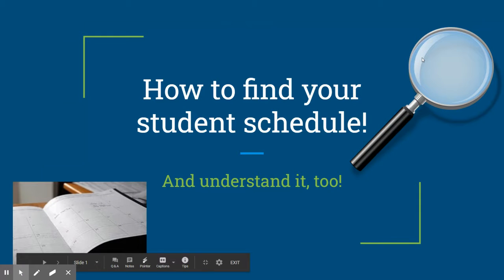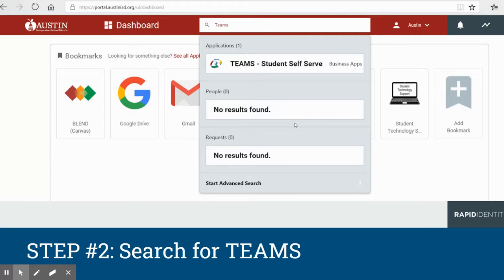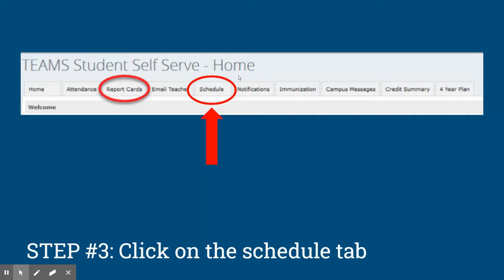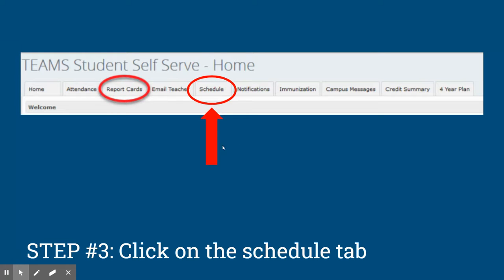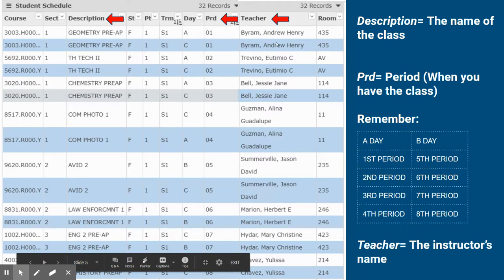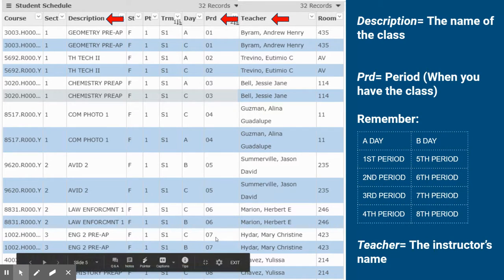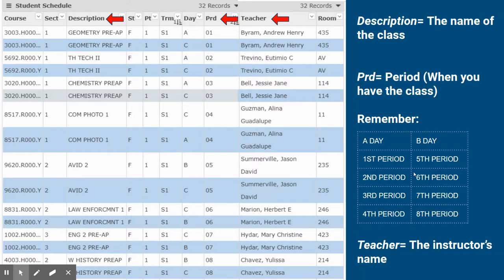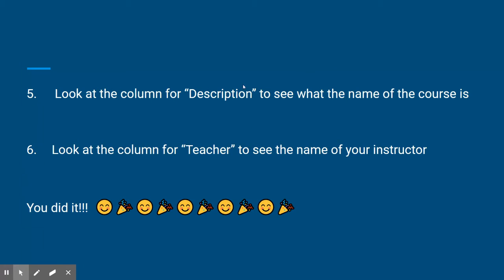How to find and read your schedule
One of our amazing Northeast ECHS staff members shows students how to check their scheduled using Student Self Serve.